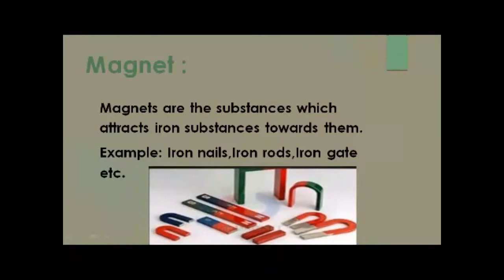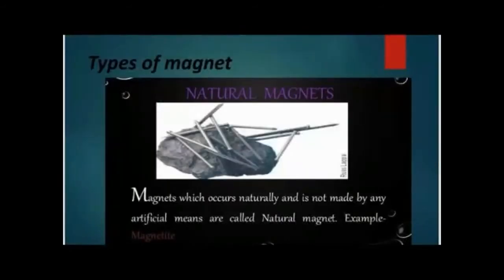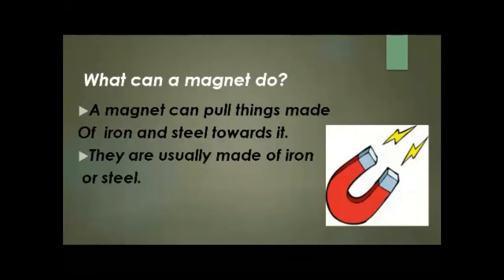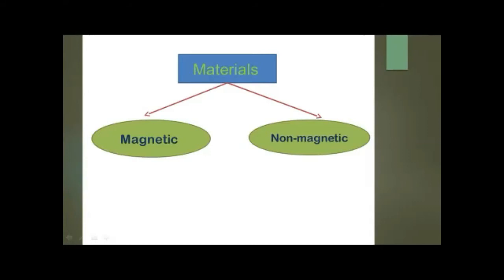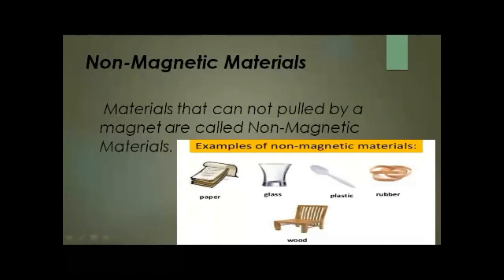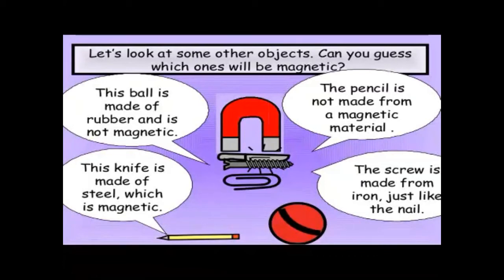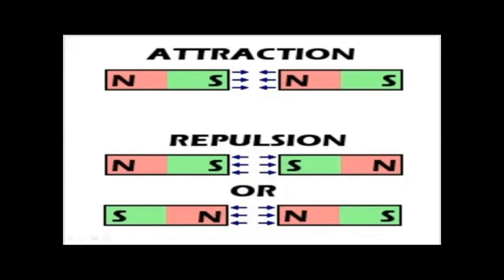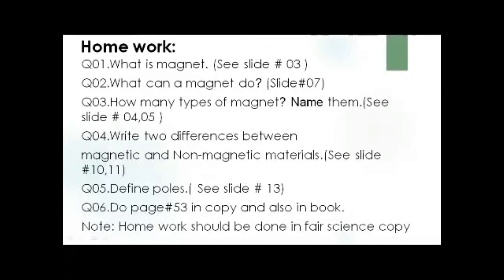Science for Class Three (Day 01 / Week 04)